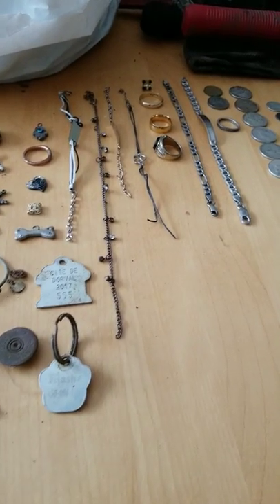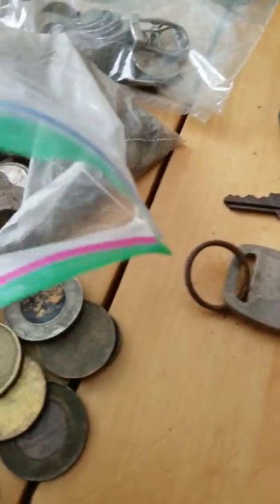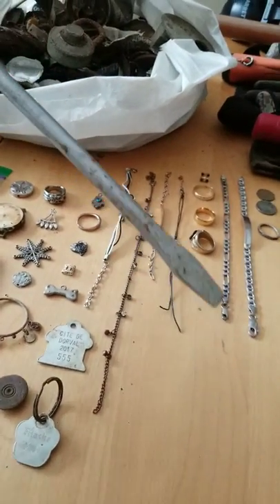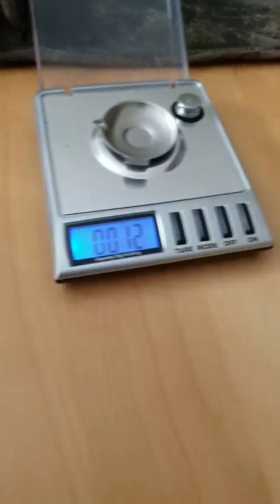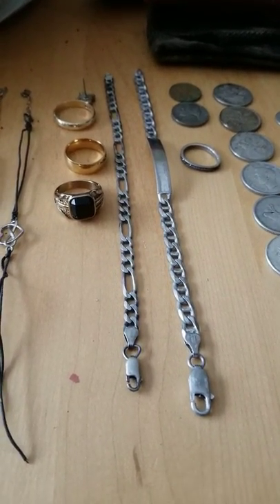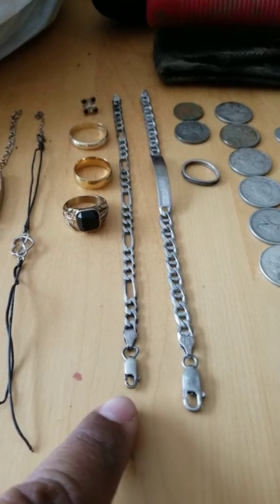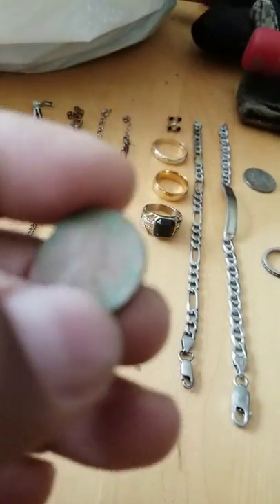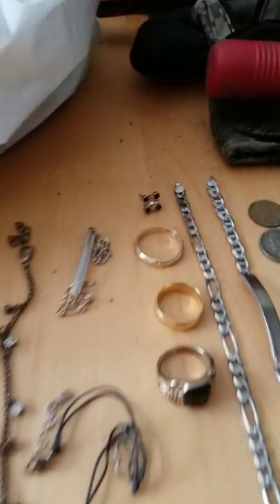January 3, 2020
My best finds from my first year metal detecting, GOLD and Silver!

This is just my re-cap and first YouTube video. I will be getting a Gopro for 2020 season to film my finds.

Shout out to Beach Pirate, NH Beach Detecting, Gigmaster, Robert Furgeson, The Hoover Boys and many more for their inspiration.

Happy New Year 2020 to all from
Gold'N Retriever